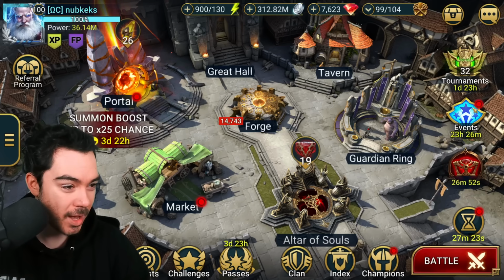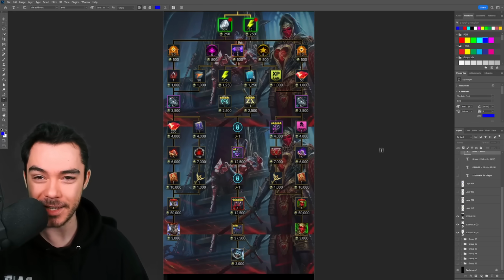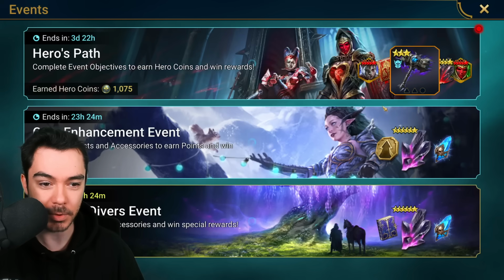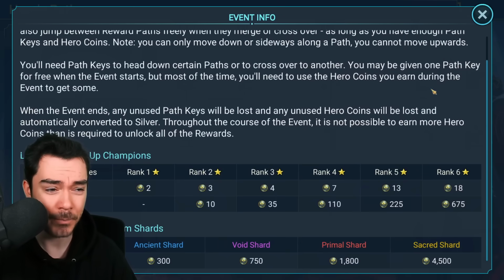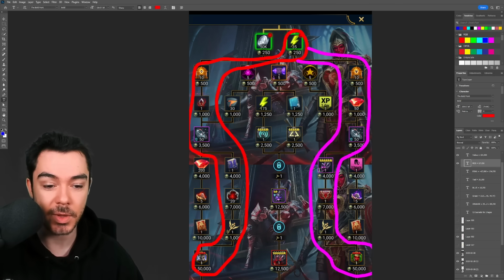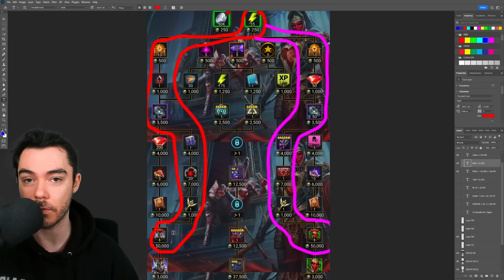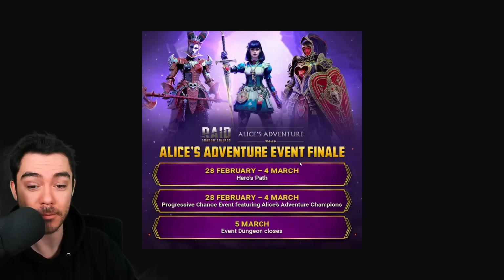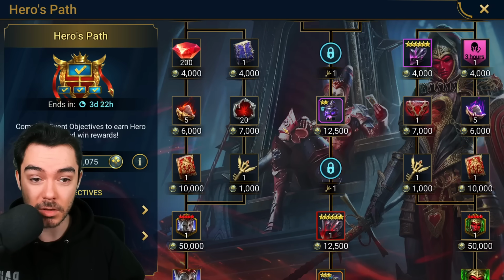HERO'S PATH IS EXPENSIVE!!! | Raid: Shadow Legends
My thoughts on the Hero's Path for the Alice Event Finale in Raid: Shadow Legends!